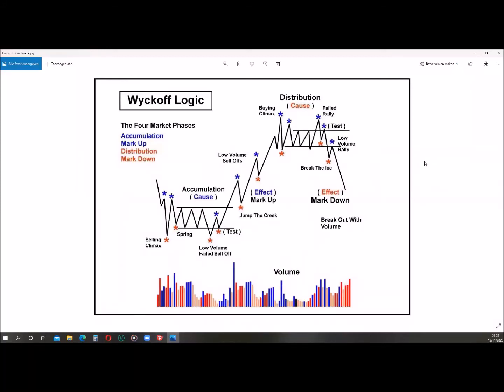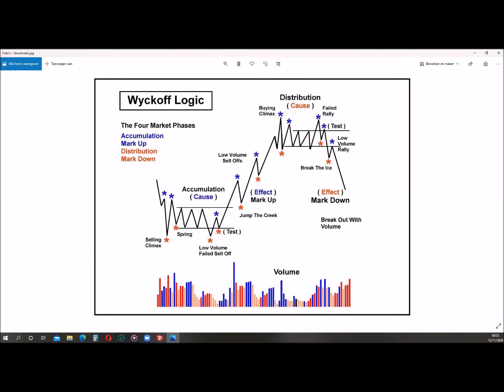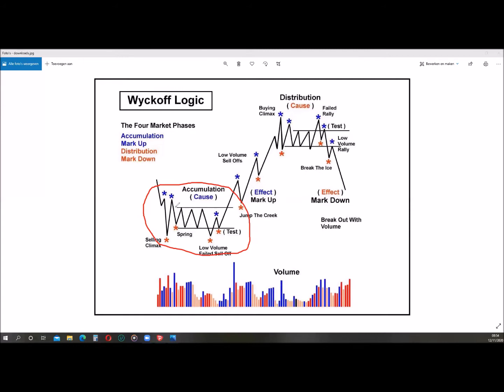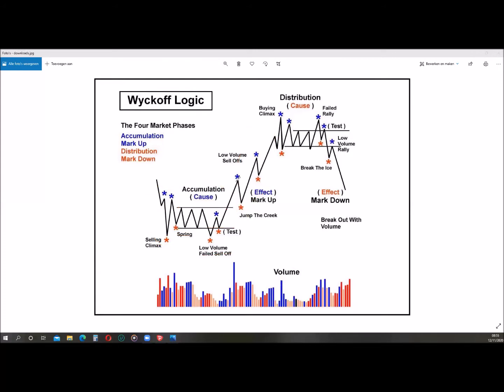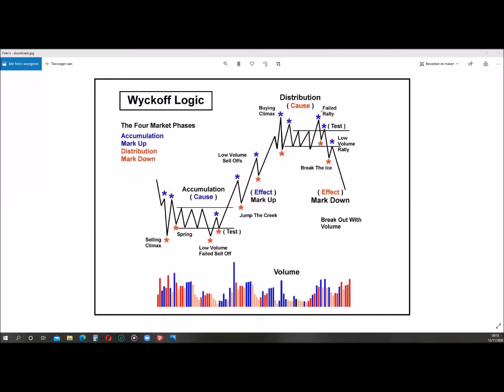Wyckoff Trading: SIMPLE Way To Use This EFFECTIVE Trading Method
📊 FOREX MENTORSHIP

TODAY: Wyckoff Trading: SIMPLE Way To Use This EFFECTIVE Trading Method

In this video I will explain the Wyckoff concept and how to apply it to Forex Trading. These are just the basics, there is much more too Wyckoff in Forex trading. What makes Wyckoff different is volume. Volume is not real in forex, therefore, you should put greater emphasise on analysing ranges & supply and demand. In this video you will learn how to analyse ranges, where to enter and how to take profits.

This is yet another concept you can use to build your forex trading edge. A profitable forex trader uses different concepts that fits with his or her personality, tests it, builds a record and goes to trade it live. Wyckoff in forex is one of the ways you can become a profitable forex trader.